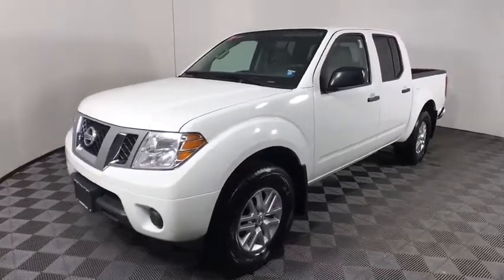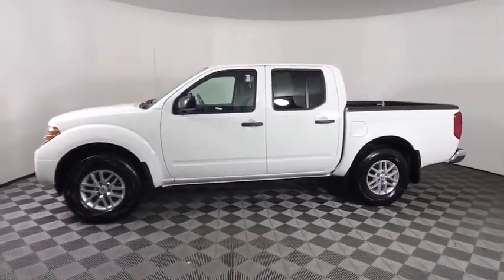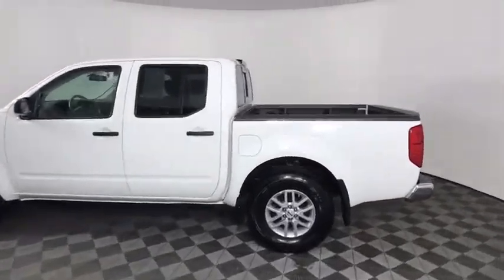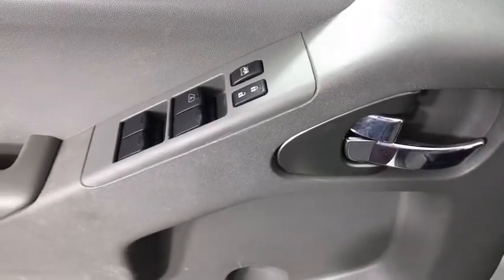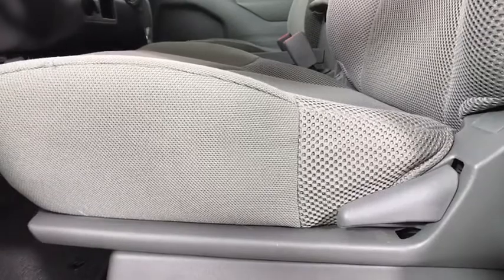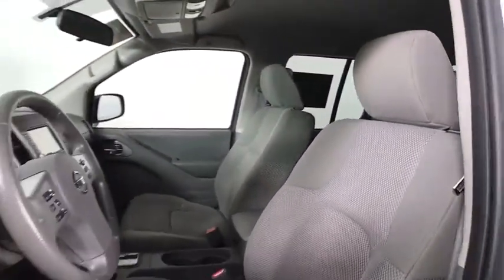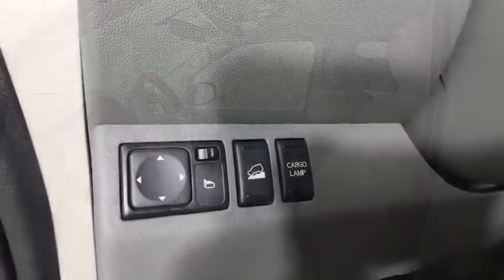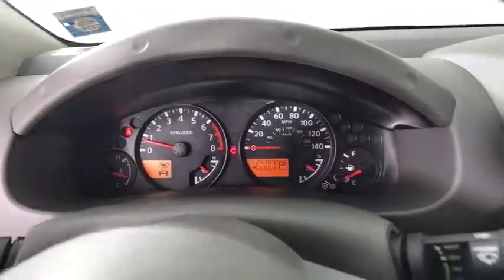2019 Nissan Frontier Albany, Colonie, Latham, Johnstown, Glens Falls, NY 32001081R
Glacier White Used 2019 Nissan Frontier available in Albany, New York at Destination Nissan. Servicing the Colonie, Latham, Johnstown, Glens Falls, NY area.

Destination Nissan
770 Central Ave